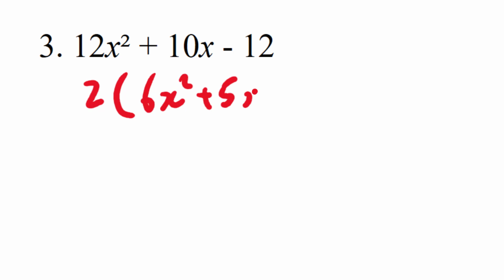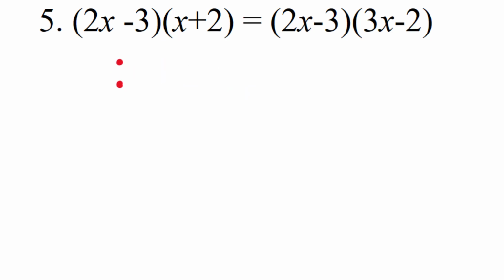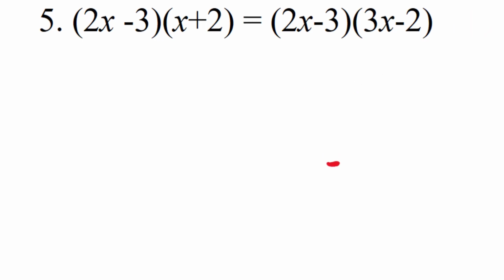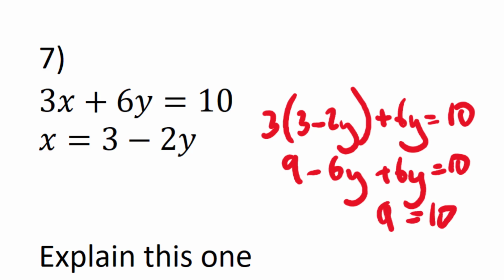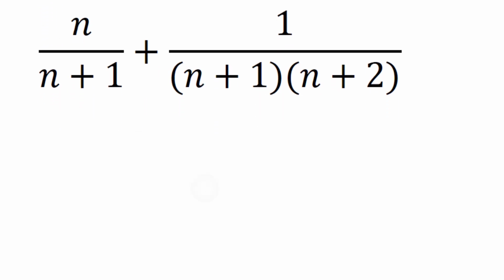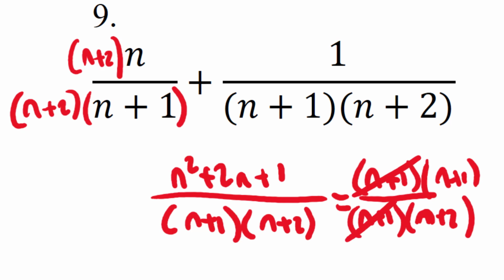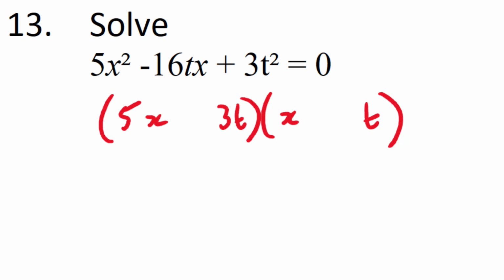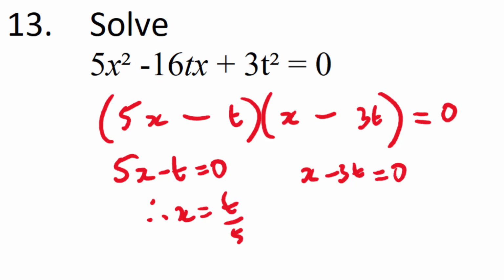HL Analysis: Algebra prep review